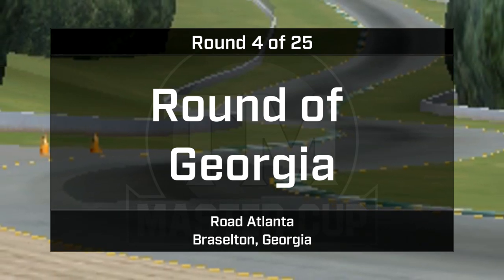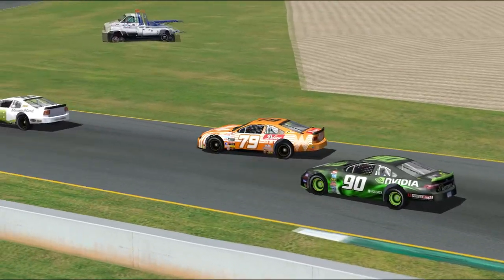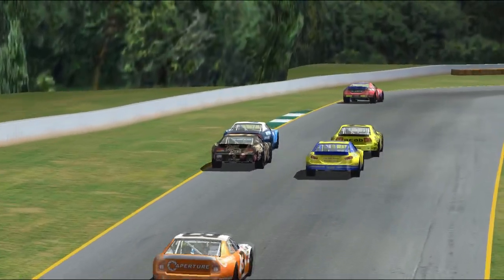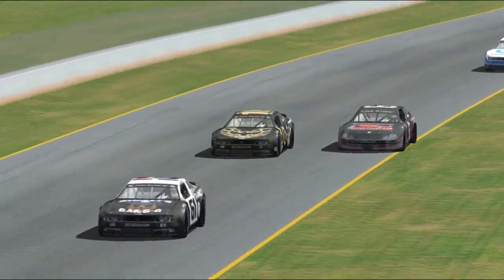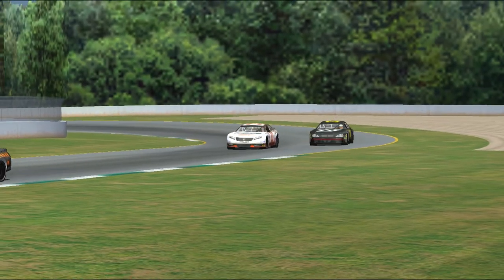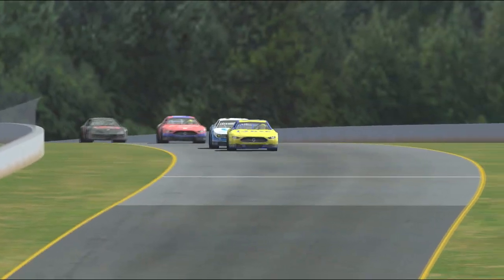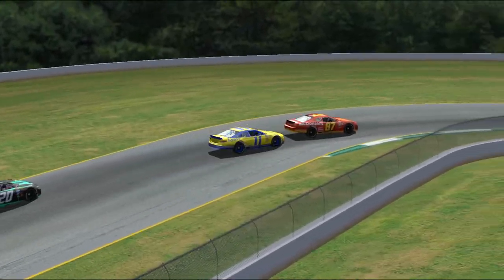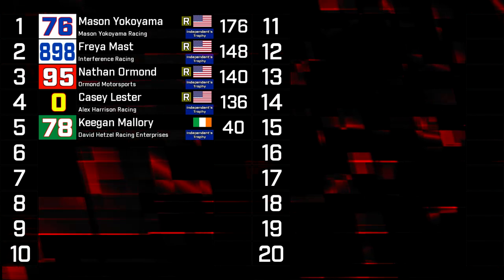Round 4: Road Atlanta | 2019 TM Master Cup Series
The TM Master Cup series visits a road course for the first time this season, and not just any road course, but the legendary Road Atlanta.

Tracklist:
Benson Taylor - Valiant Heroes
Vermair (SACEM) - Agents Assemble
King of Fighters 99 - KD-0079
Cosmic Star Heroine - Battle of Conflicts
Descendant of Truth - Attack Profile*
bLiNd - Blue Vision

* To be fair, this song was originally from another game, but the drumline was replaced. I don't remember what that other game was.